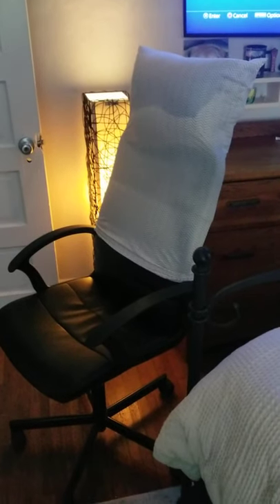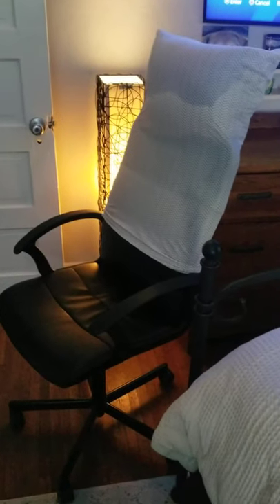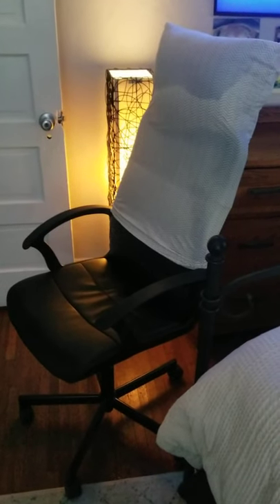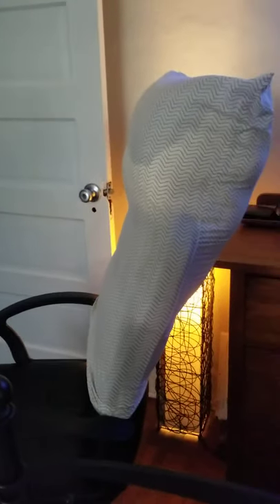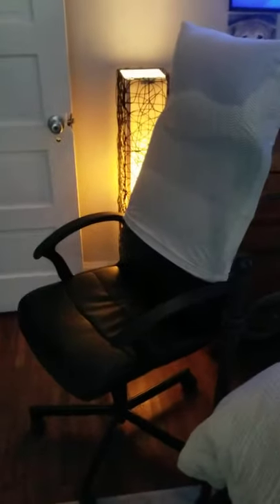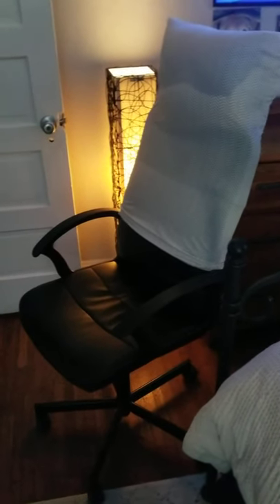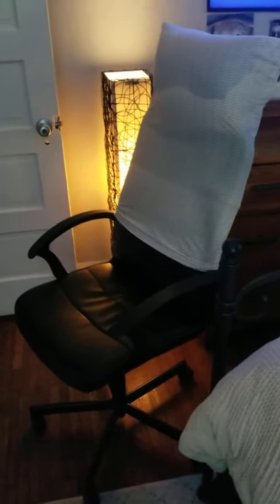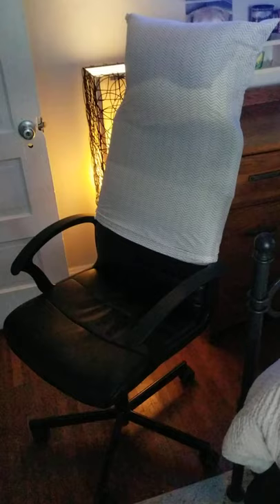DIY Headrest for office chair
Quick and easy improvement that actually works.